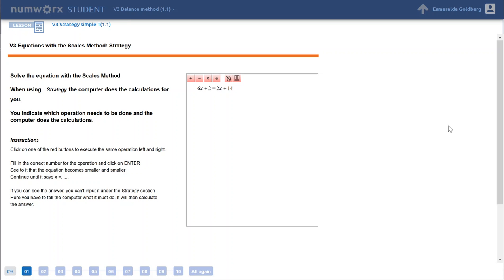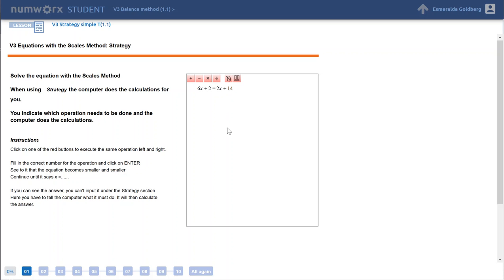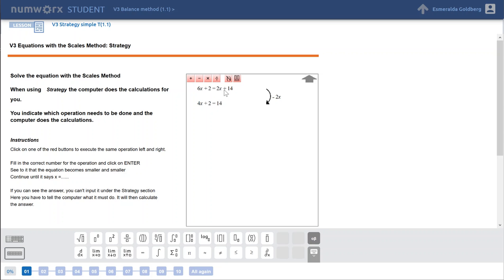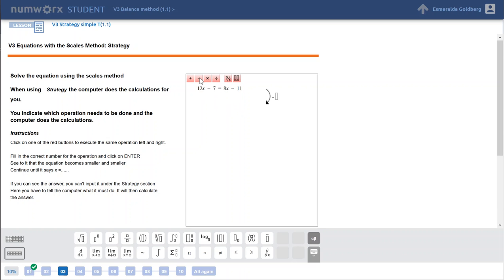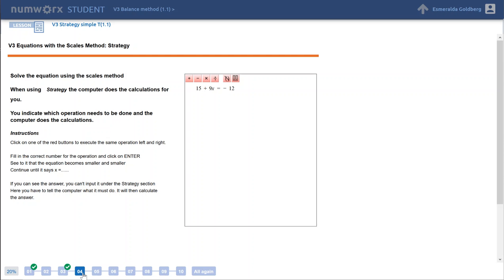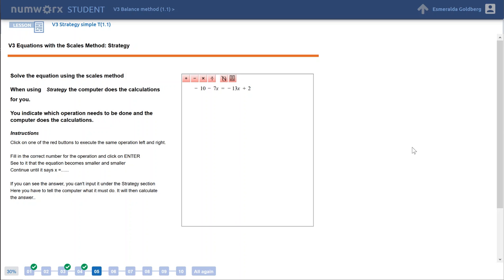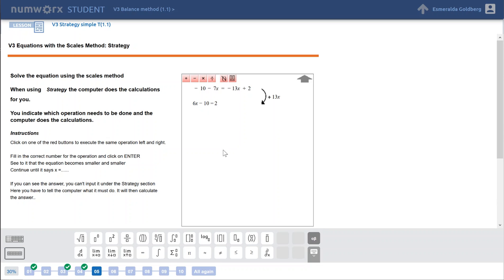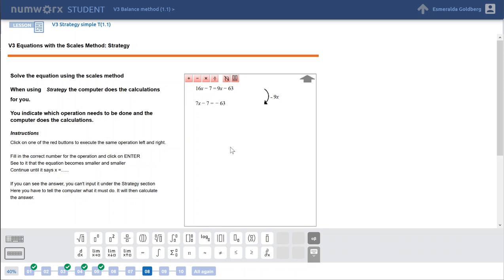T-HAVO 1 - Module V3 - activity 2 explained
Exercise 1 starts at 00:14
Exercise 3 starts at 03:00
Exercise 4 starts at 04:24
Exercise 5 starts at 05:24
Exercise 8 starts at 07:05